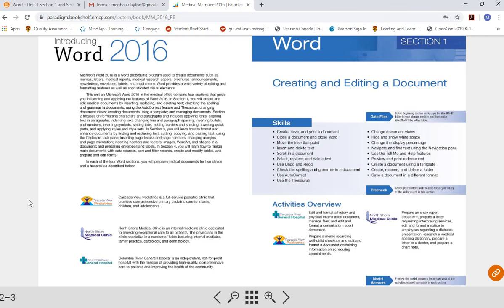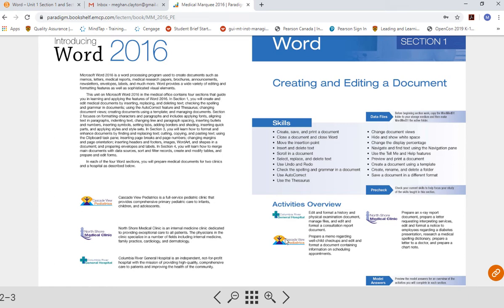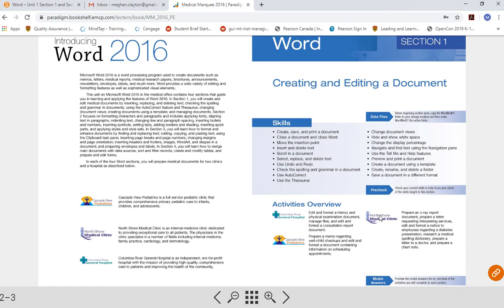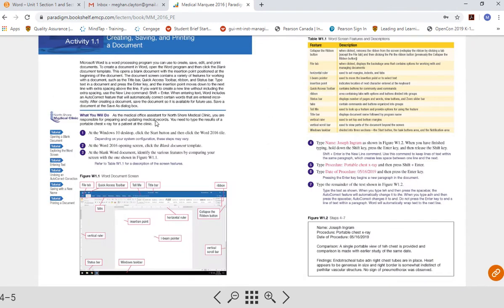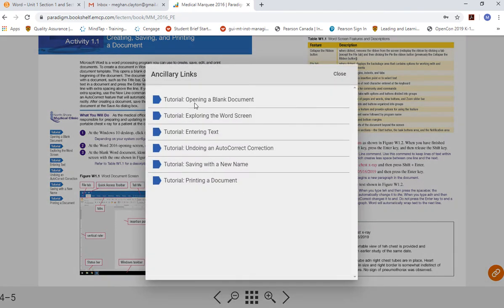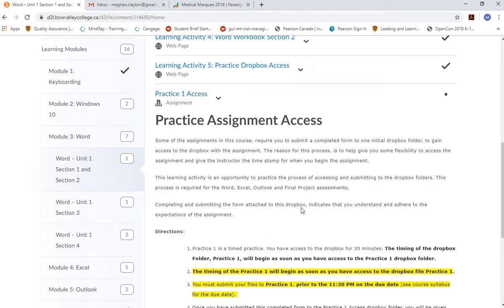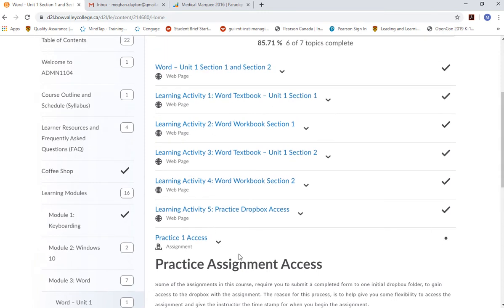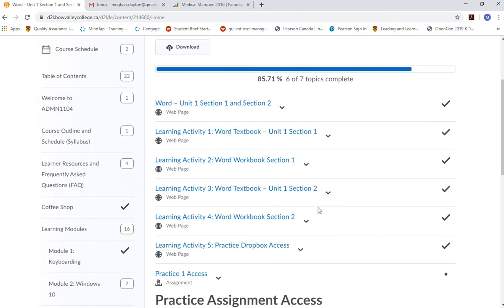ADMN1104 Textbook Overview